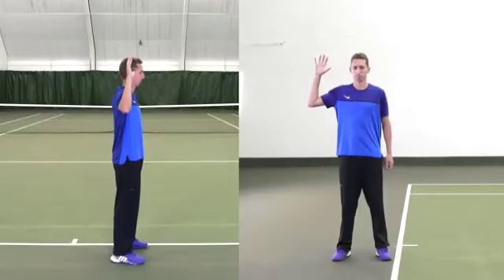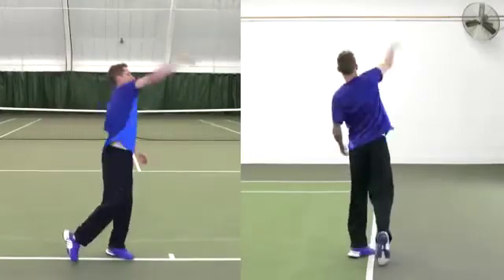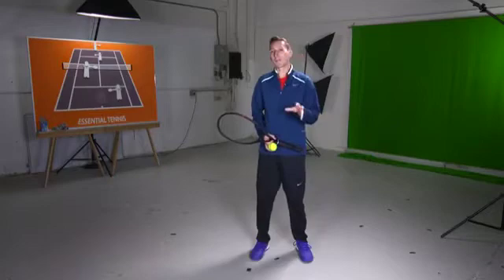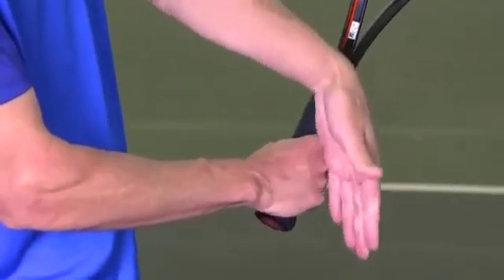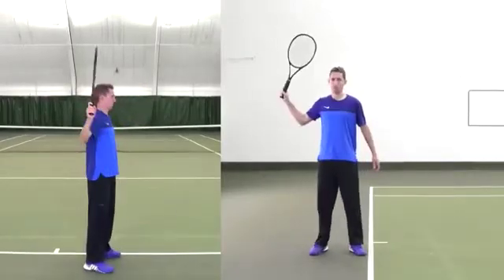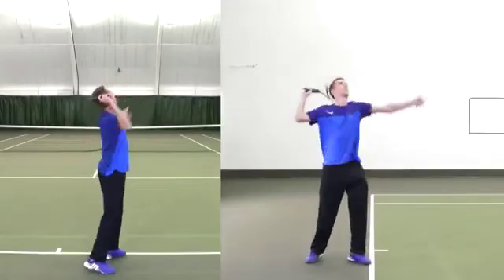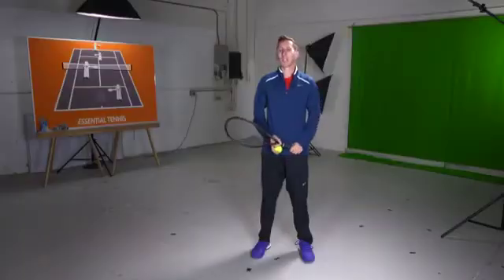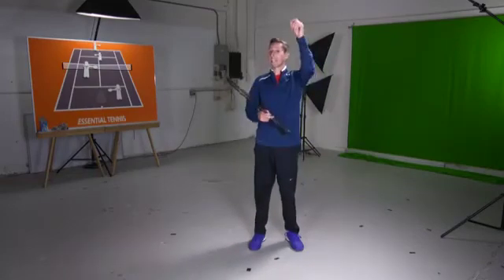9 July 2021